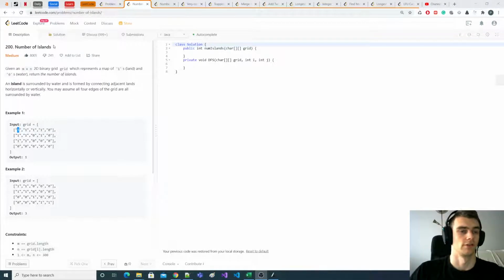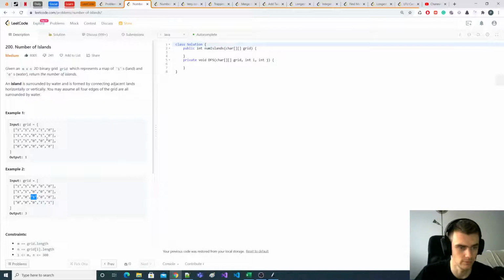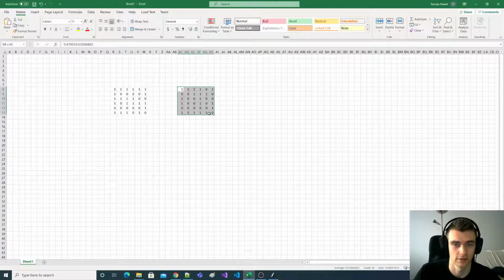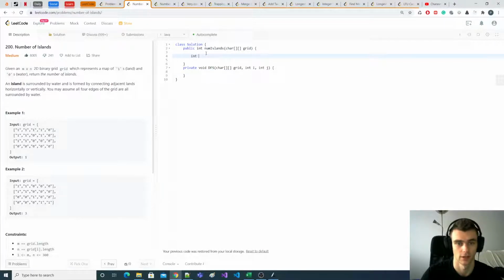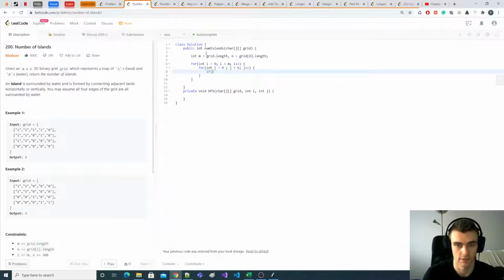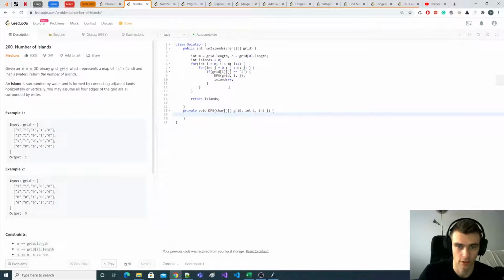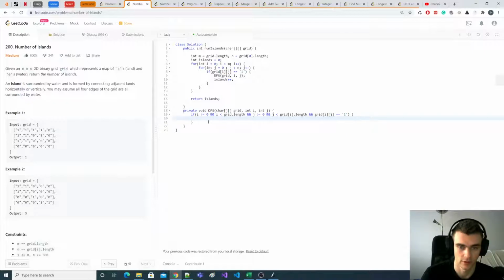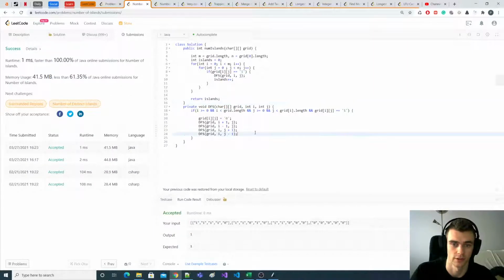Coding Interview Problems: LeetCode Number Of Islands